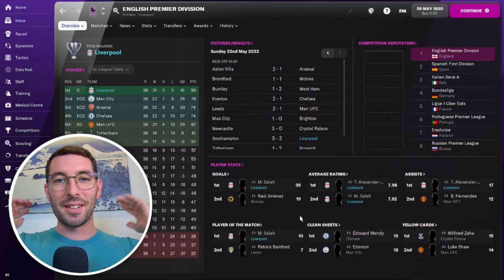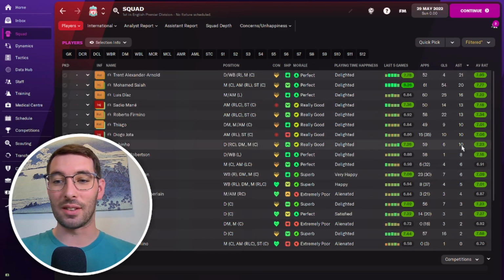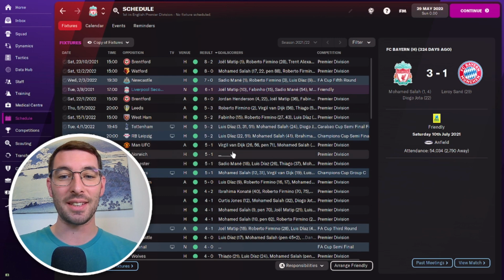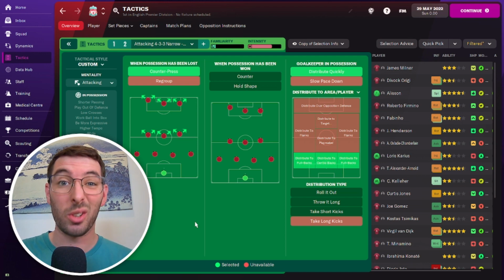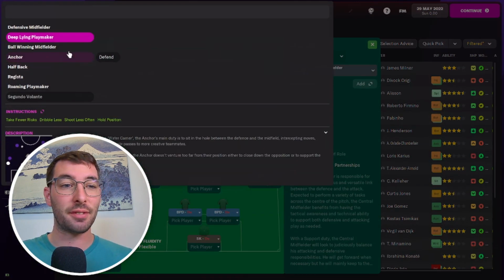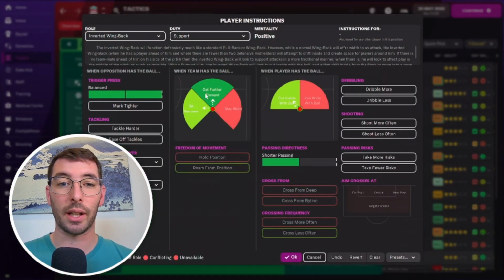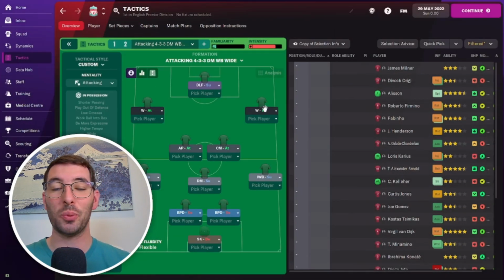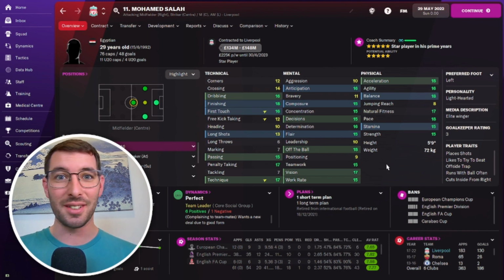THE ULTIMATE 433! 194 GOALS! FM22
Hello everyone and welcome to THE ULTIMATE 433!
Scoring an incredible 194 goals - this is the tactic for you.
Chance after chance, goal after goal.

Much love,
GG